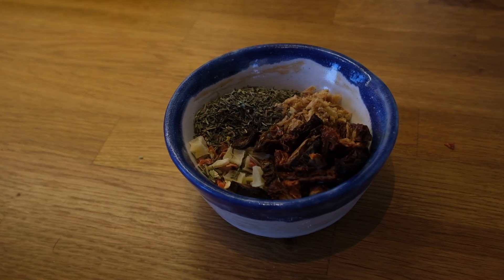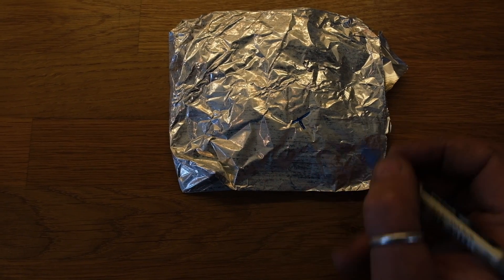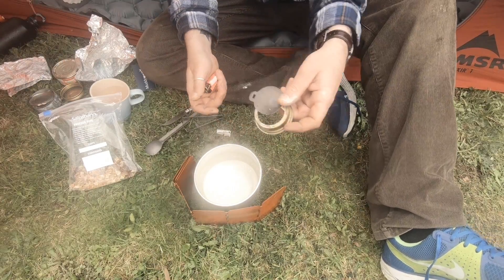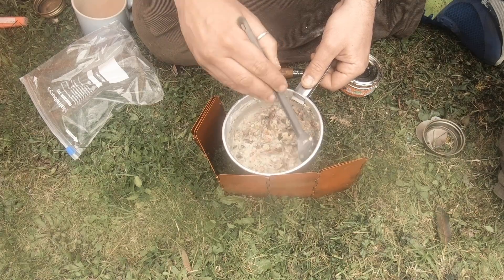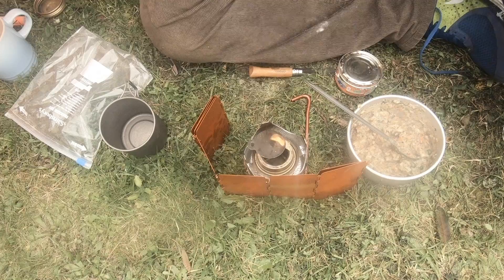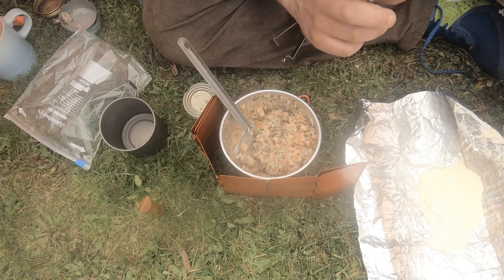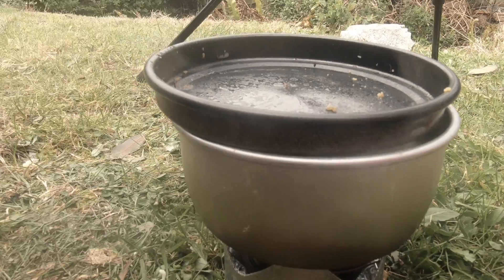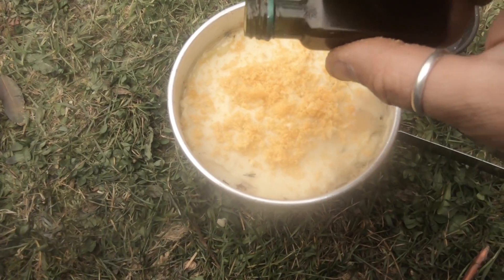HEARTY FISH PIE on the TRANGIA MINI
How to make a fish pie using the Trangia Mini. Hearty, healthy, Inexpensive, lightweight ingredients that turn into an incredibly tasty pie that is simple to make and will keep you warm from the inside out.

Another testament to the versatility of the Trangia cooking system! Of course you don't have to use fish, any filling can be added to this to make you even happier during your evening meal.

There's more information on this amazing cookset

Below is a list of some of the essential things I use in my videos. Not clicking on them is also fine!

MY COOKSET BITS
(UK LINKS)
TRANGIA MINI
TRANGIA TRIANGLE
FRYING PAN
TOMSHOO TITANIUM 1100
LIFEVENTURE TITANIUM MUG
TRANGIA FUEL BOTTLE
WIND SHIELD
SEA TO SUMMIT UL LONG HANDLED SPOON
OPINEL KNIFE

(US LINKS)
TRANGIA MINI
TRANGIA TRIANGLE
FRYING PAN
TITANIUM COOKPOT 1100
TRANGIA FUEL BOTTLE
WIND SHIELD
OPINEL KNIFE

MY GO TO FOOD ITEMS
(UK LINKS)
TABASCO JALEPENO SAUCE
DRIED VEG MIX
DRIED COCONUT MILK
COMPOSTABLE FOOD BAGS

(US LINKS)
TABASCO JALEPENO SAUCE
DRIED VEG MIX
DRIED COCONUT MILK
COMPOSTABLE FOOD BAGS

(UK LINKS)
MY TENT
SLEEPING PAD
MY PILLOW

(US LINKS)
MY TENT
MY AWESOME SLEEPING BAG
MY PILLOW

(UK LINKS)
SNAP AND VLOGGER
MY ACTION CAMERA
MY FAVOURITE CAMERA
MY VLOGGING MIC

(US LINKS)
SNAP AND VLOGGER
MY ACTION CAMERA
MY FAVOURITE CAMERA
MY VLOGGING MIC